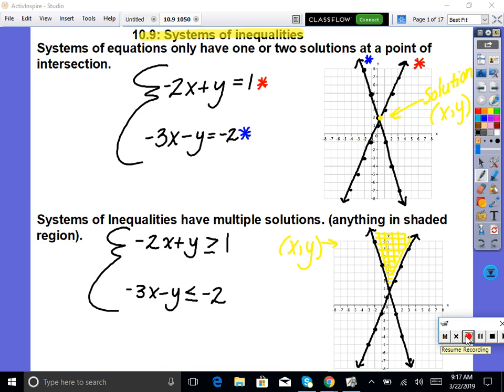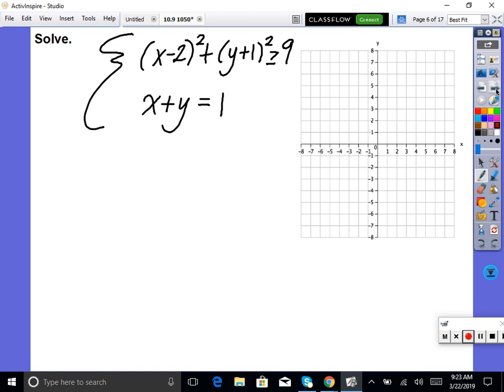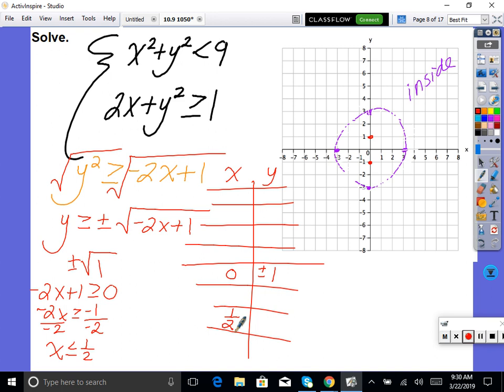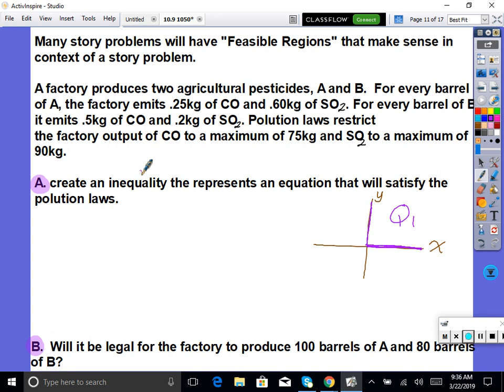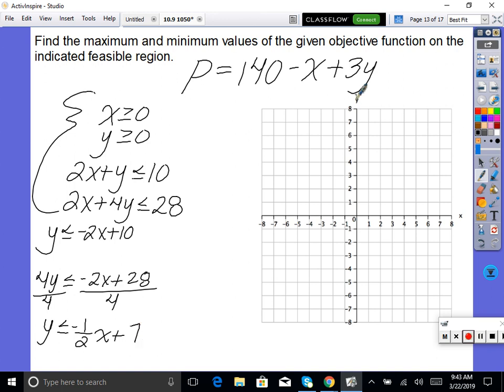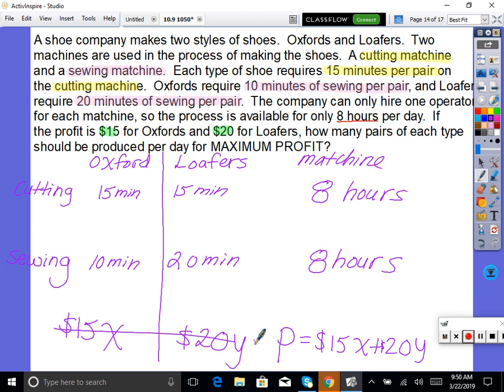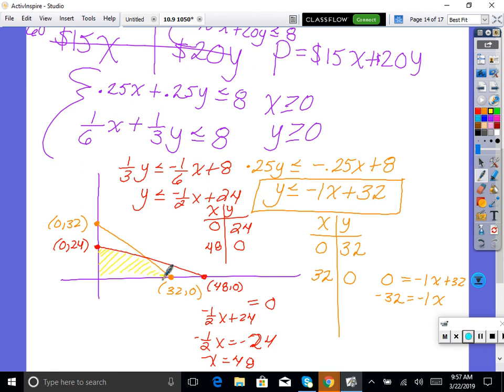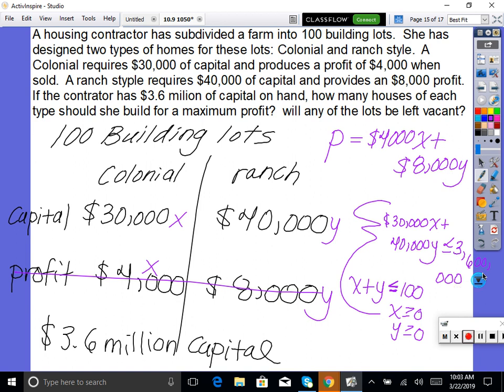10.9 Systems of Inequalities and Linear Programing